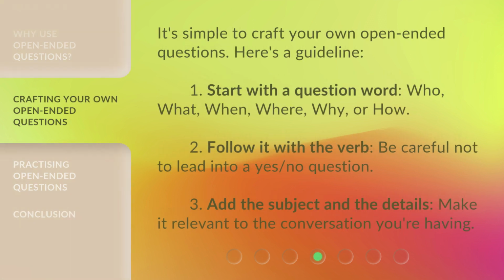Mastering the Art of Open-Ended Questions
Mastering the Art of Open-Ended Questions • Discover the power of open-ended questions and learn how to use them to enhance your conversations. Find out why open-ended questions promote more discussion, build stronger relationships, and improve your English comprehension and fluency. Get expert tips on crafting your own open-ended questions and take your small talk skills to the next level!

00:00 • Introduction - Mastering the Art of Open-Ended Questions
00:28 • Understanding Open-Ended Questions
00:58 • Why Use Open-Ended Questions?
01:38 • Crafting Your Own Open-Ended Questions
02:19 • Practising Open-Ended Questions